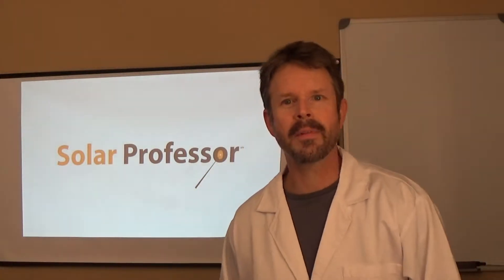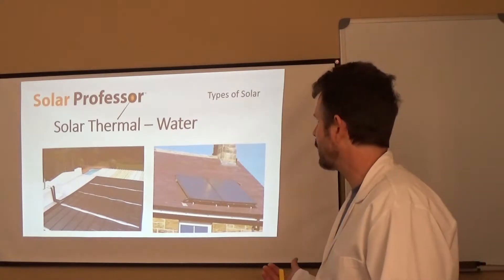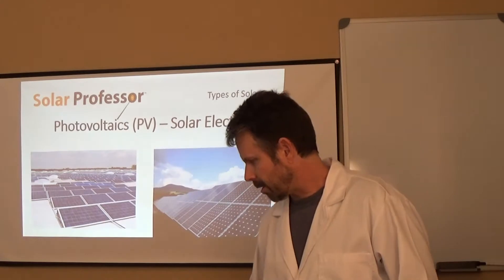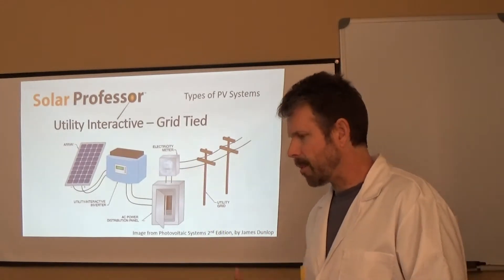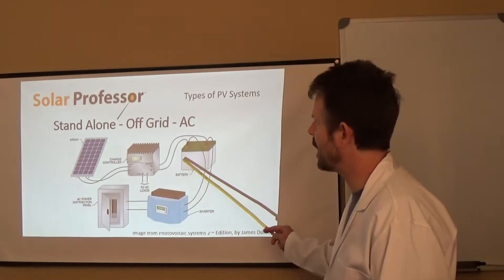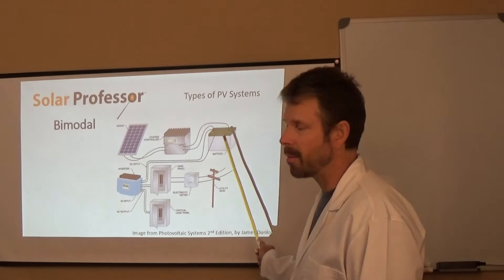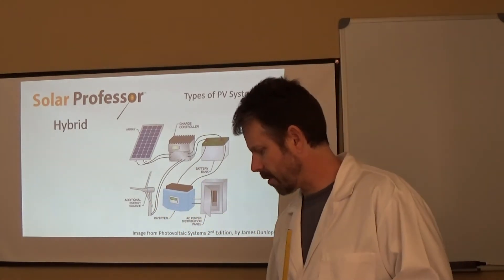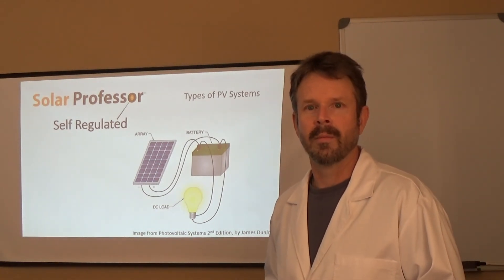PV 101 - System Types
Learn about system types and technology from your Solar Professor, Steve Geiger.